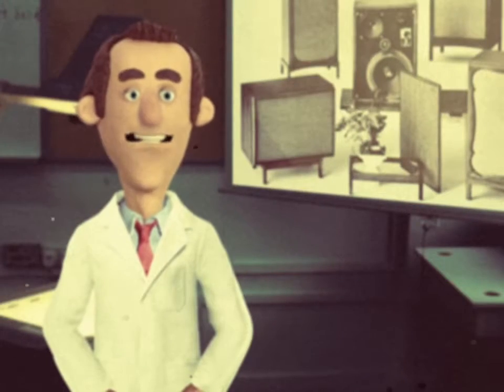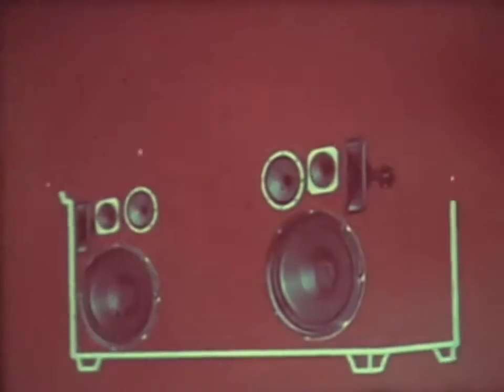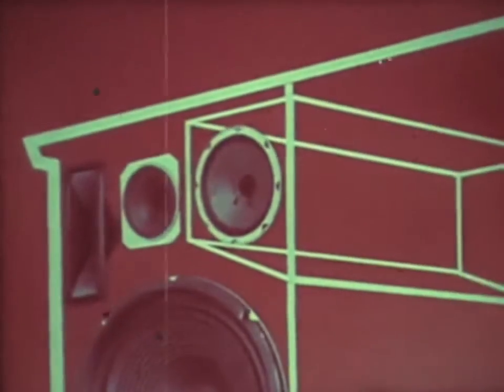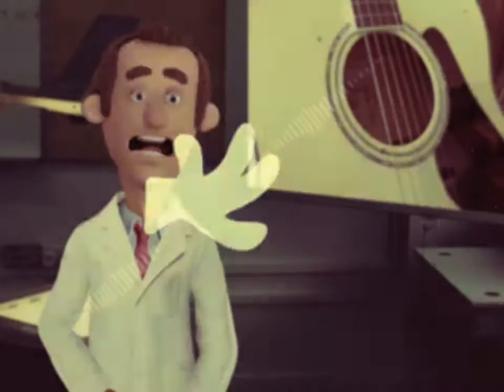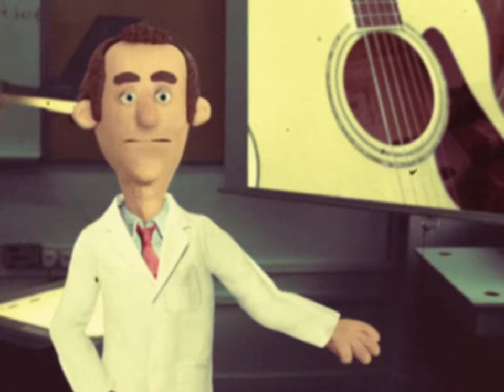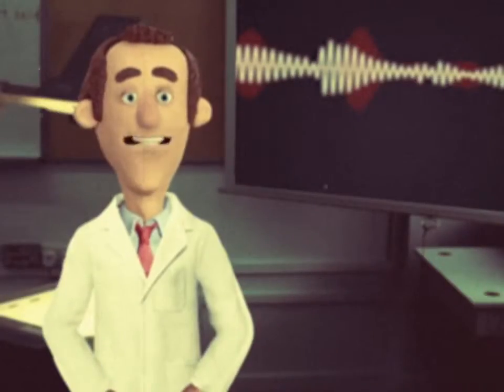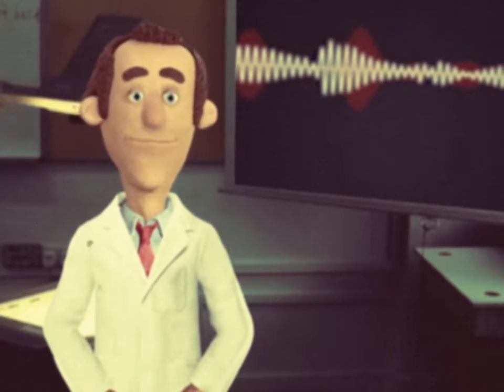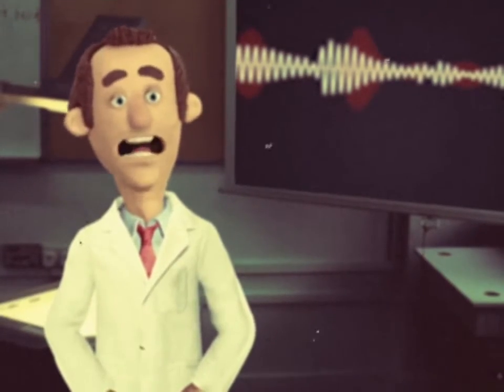2019 Center Stage Gala Fund-A-Need: Line Arrays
The future is now! You can make a difference by supporting new technology that delivers improved sound to every member of the audience.

Special thanks to Whitecap Media for having fun with our mid-century modern gala theme!